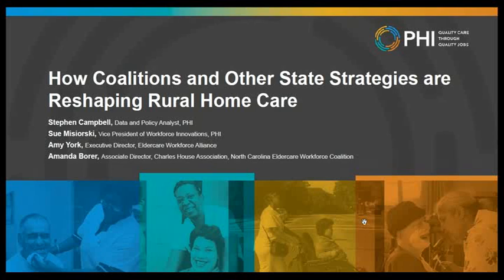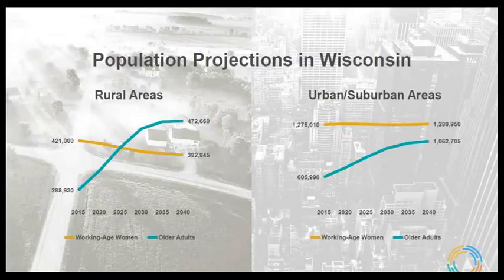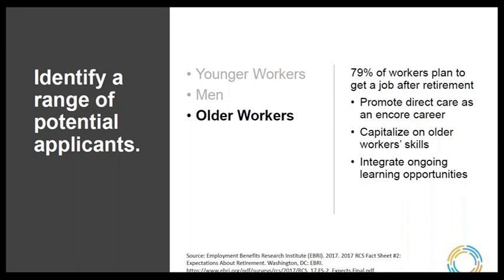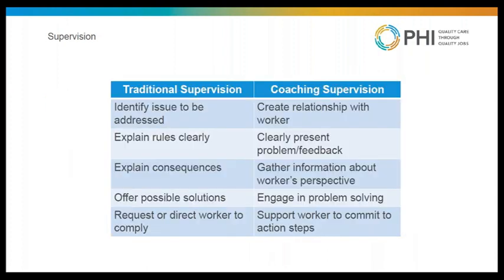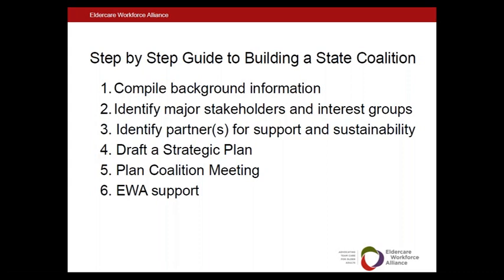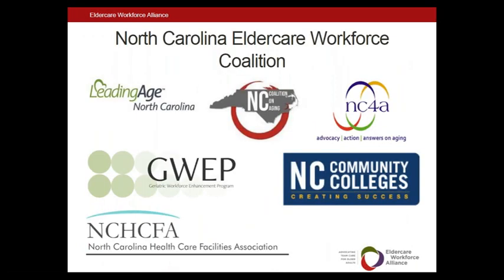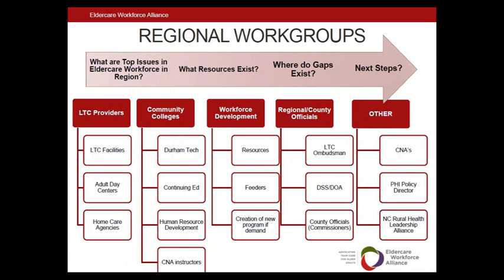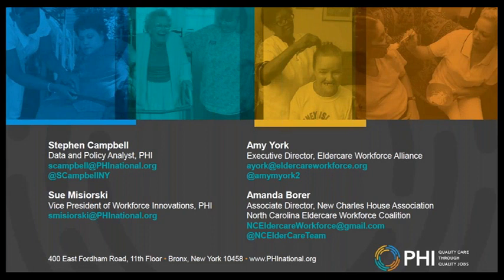How Coalitions and Other State Strategies are Reshaping Rural Home Care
Featuring: Stephen Campbell, PHI; Susan Misiorski, PHI; Amy York, Eldercare Workforce Alliance; and Amanda Boer, Charles House Association In this webinar, a group of national and state-level leaders discuss the potential of coalitions, among other state-based strategies, in reshaping home care delivery and its workforce throughout rural America.